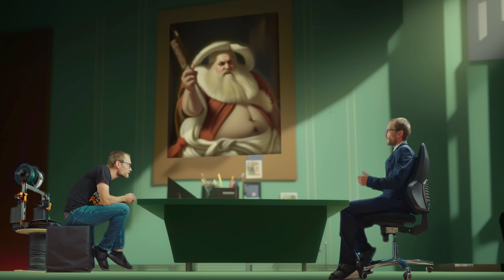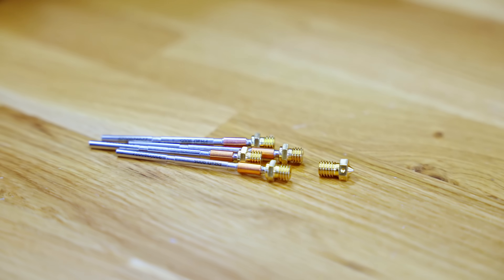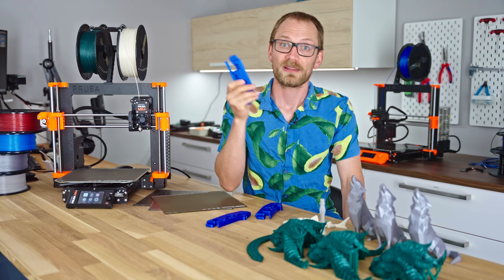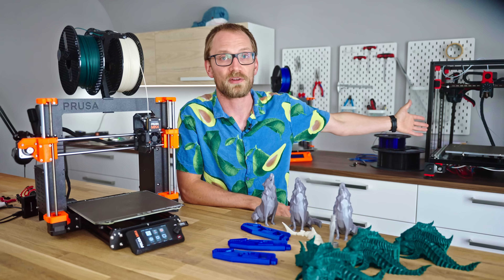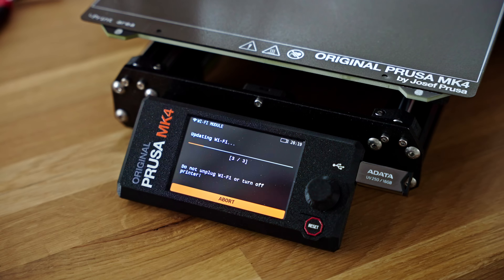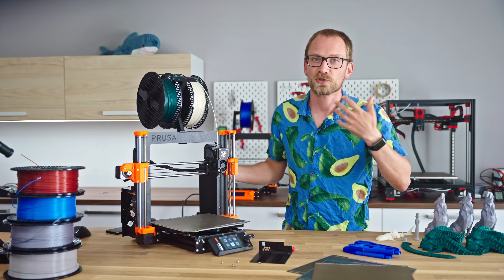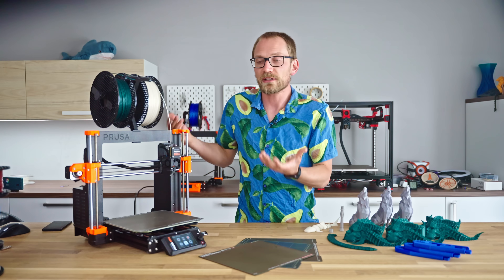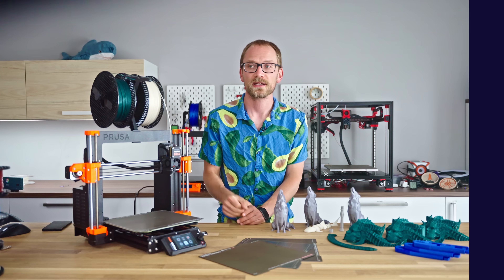Does the Prusa MK4 have what it takes?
Prusa has released a long-awaited successor to their legendary MK3 line of printers. But is it still enough in today’s market?

Thanks to Mintion and their Beagle V2 Camera for sponsoring this video! Get your own from:

Low Poly Howling Wolf 2.0 (Decoration)(No Supports!) FIXED by Brett Poultney

Check out the Meltzone podcast with Tom, Stefan and Scott Lahteine on how open source works